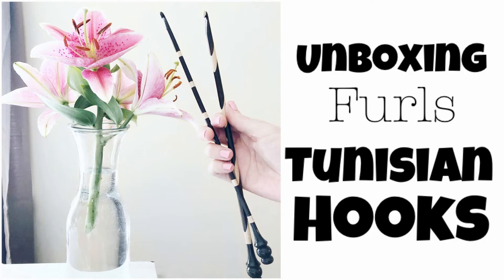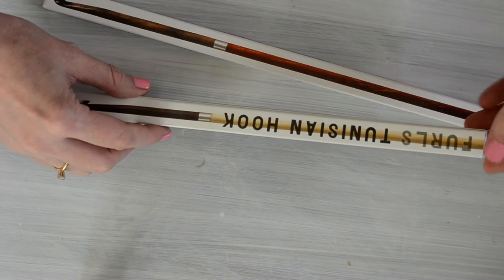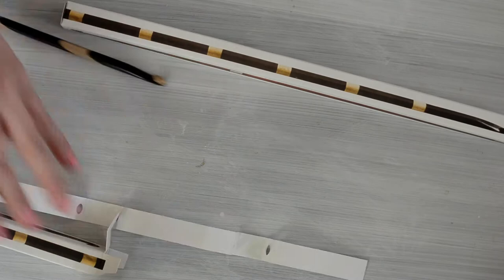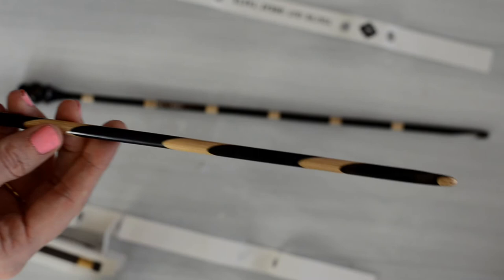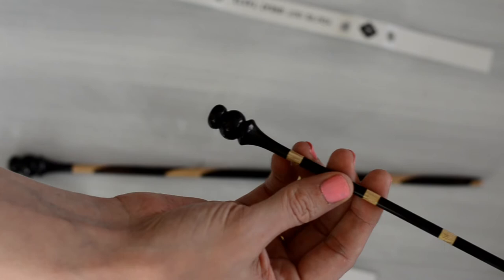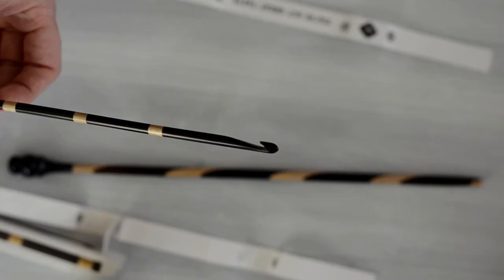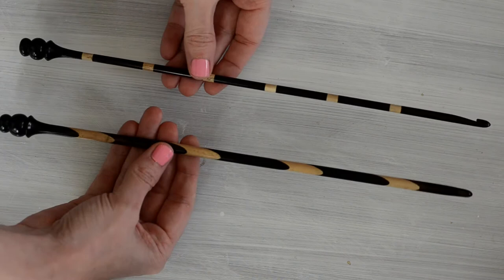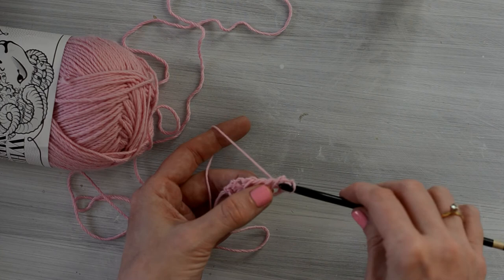Unboxing Furls Tunisian Hooks | The Kingsnake & Cruella Deville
Today I'm unboxing Furls new Tunisian hooks, the Kingsnake and Cruella Deville!

CREDITS:
Video By:
Alexandra Halsey of With Alex